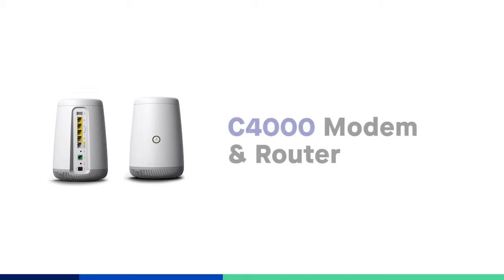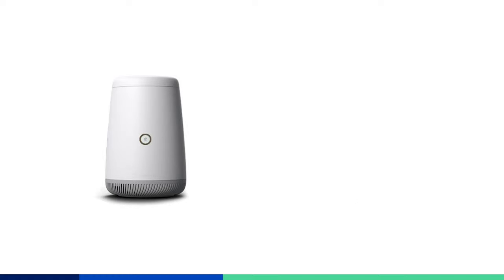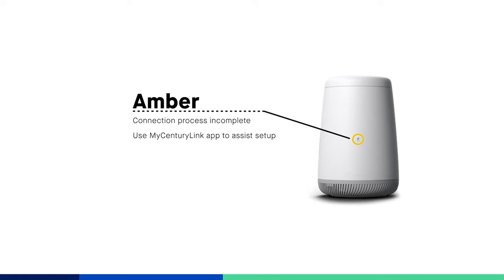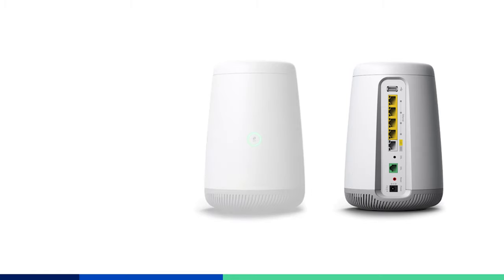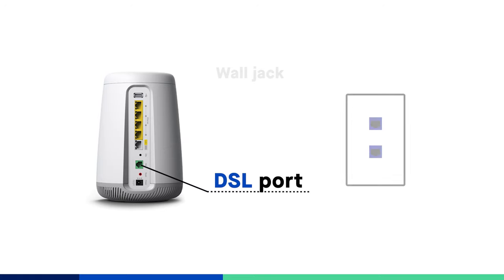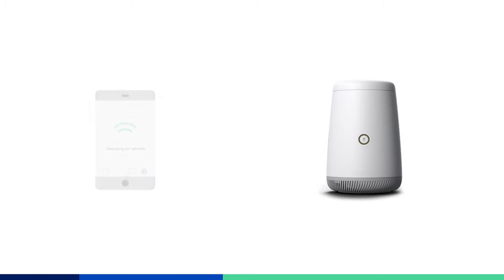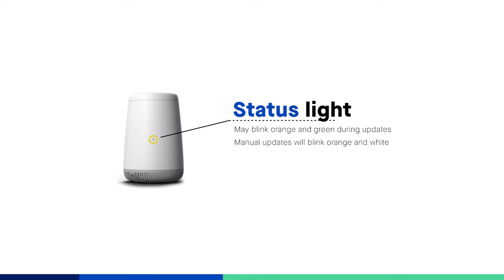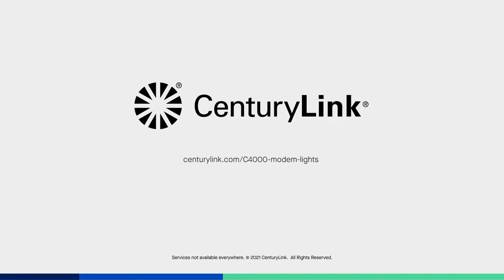CenturyLink C4000 Modem Lights Guide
Learn what the flickering lights on the front of your CenturyLink C4000 modem mean, and how to troubleshoot related problems with your connection.